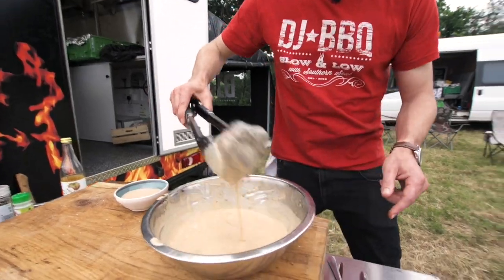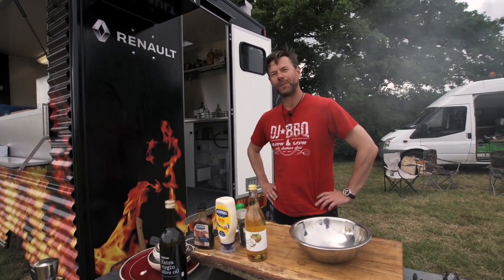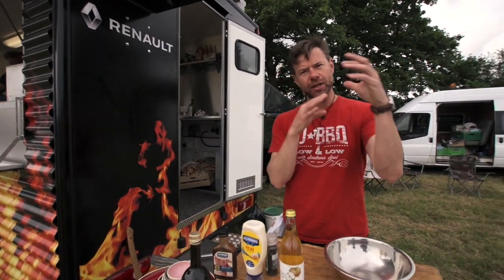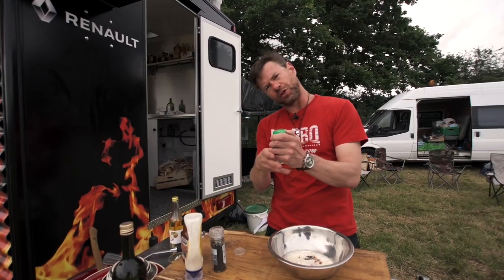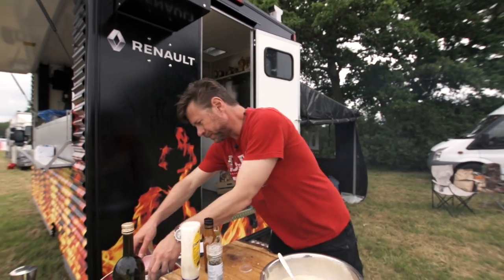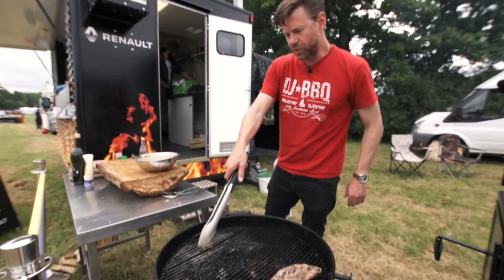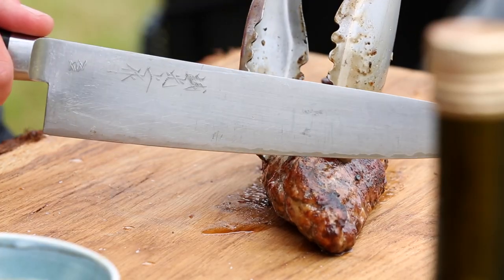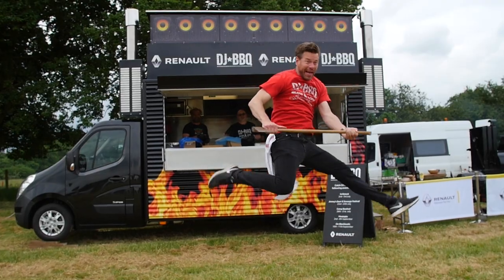Pork Tenderloin and Truck Norris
[Left end board link] |
More Food Tube videos |